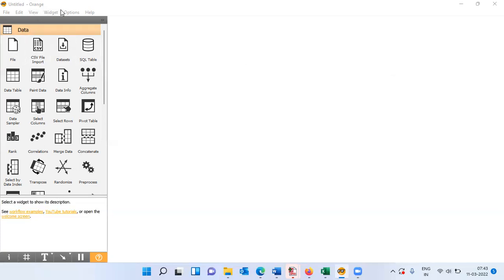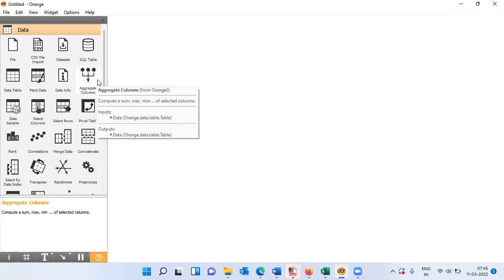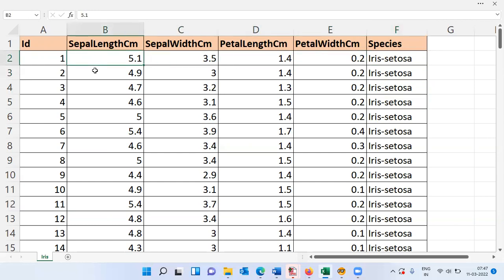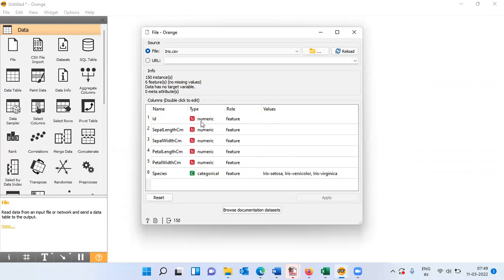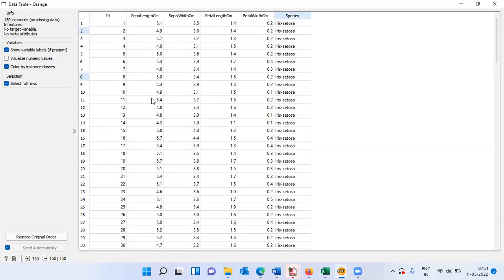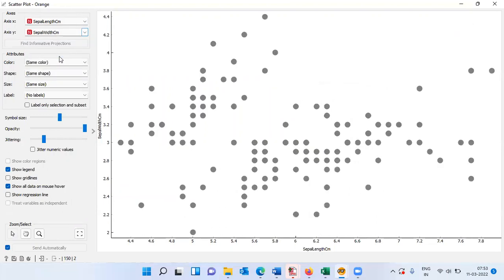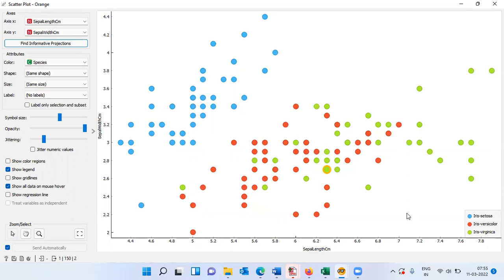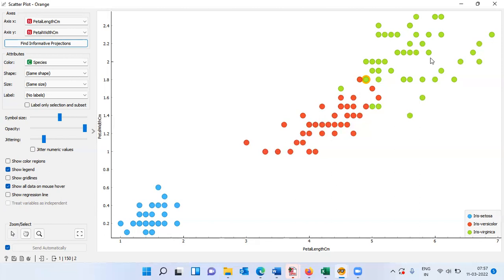Getting started with orange: Download, Import and Visualize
In this video we discuss the following:
1. Download Orange.
2. Import a file.
3. Data visualization in orange.